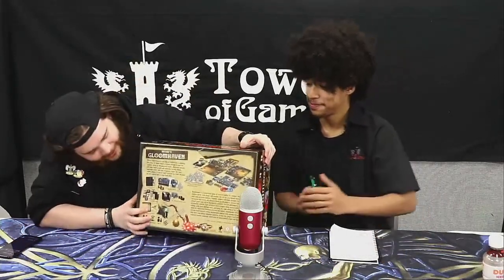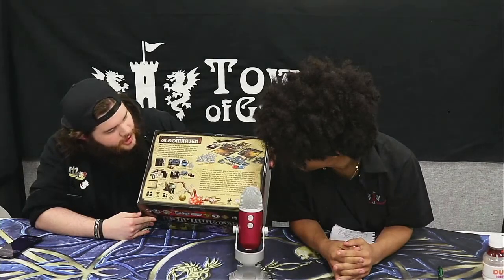Dice, Magic Ice, and Board Games?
Tune in with Wyatt and Tyler as they get right to tackling news and products going quickly and/or still available in store!